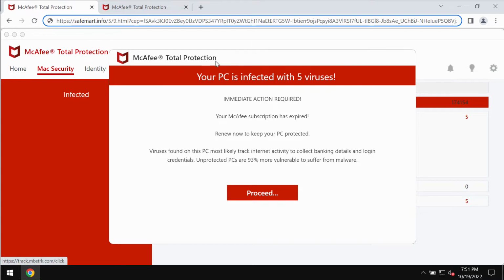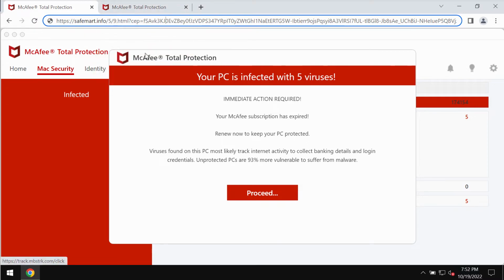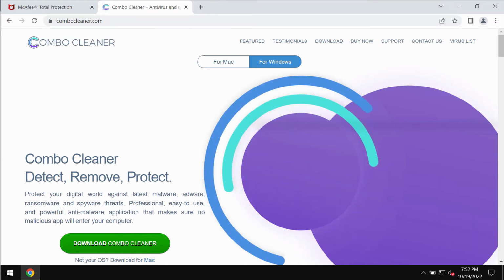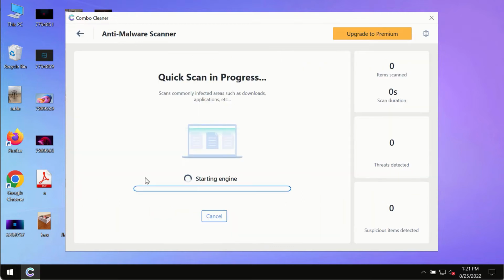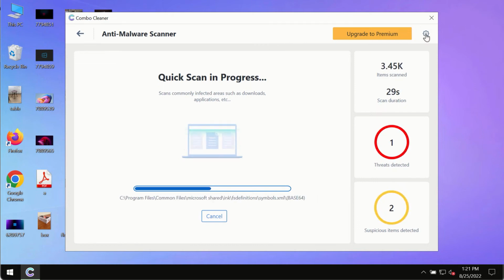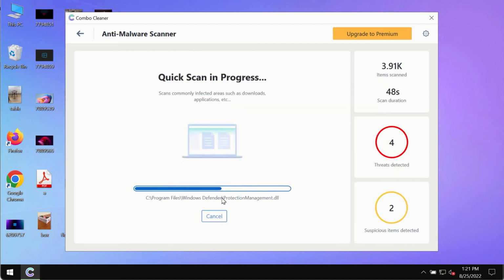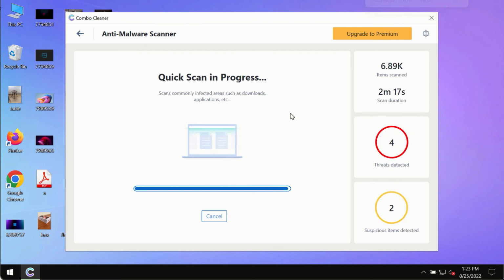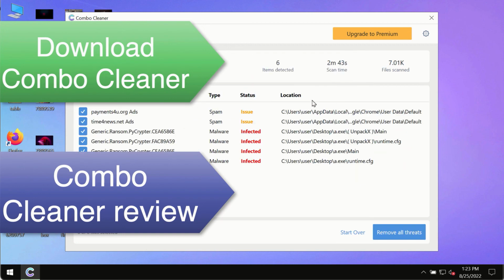Safemart.info online scam (removal instructions).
Safemart.info stands for a new scary pop-up that attacks Google Chrome and other browsers. This pop-up tries to make you scared about the condition of your PC in order to force you into downloading and installing some potentially unwanted applications. Get rid of them with the help of Combo Cleaner Antivirus via the official or, alternatively, follow the manual instructions given in the video.